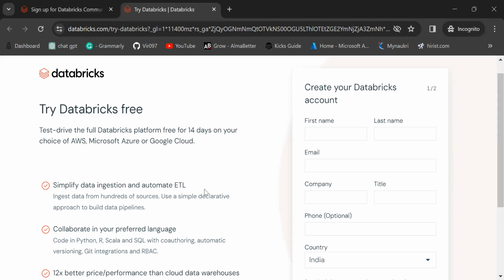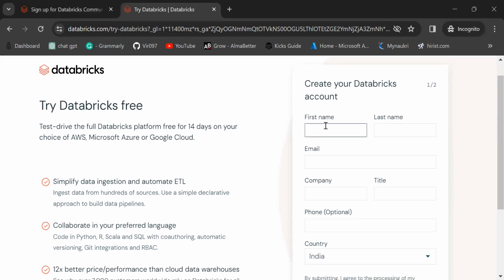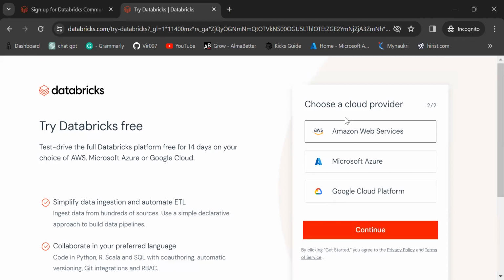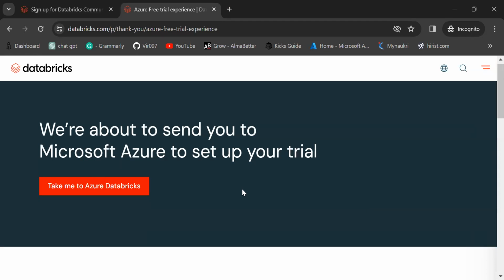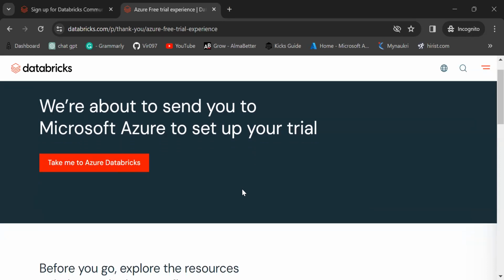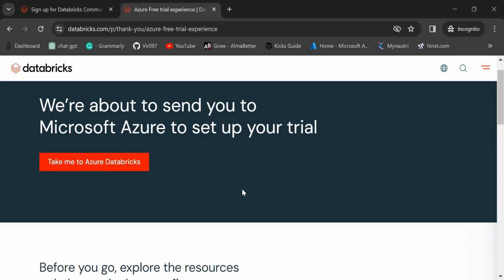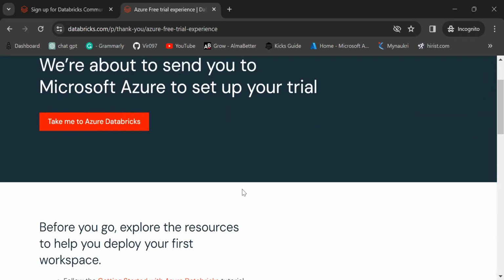How to create a Databrics community edition for free. Databrics account for free.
How to use databricks free | How to Create free Databricks account for training.